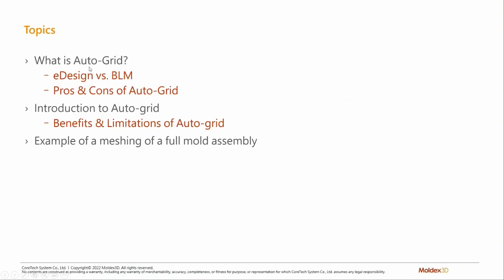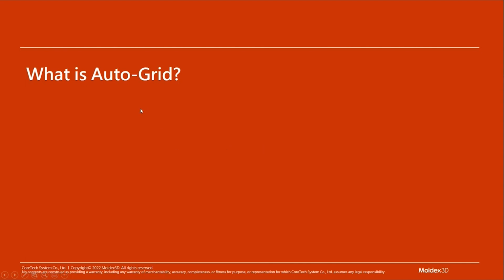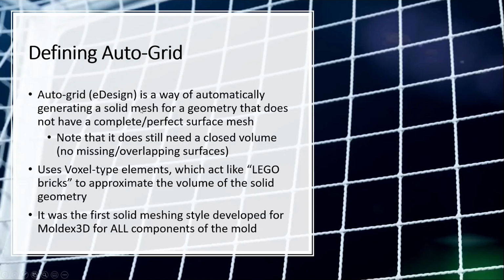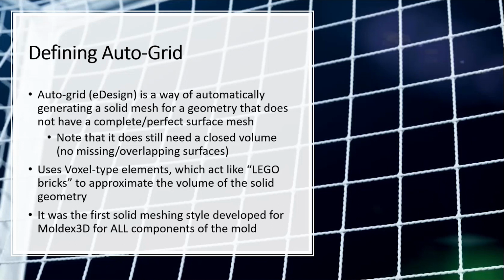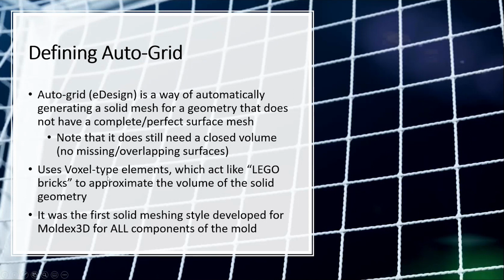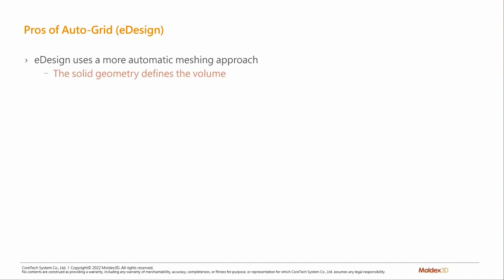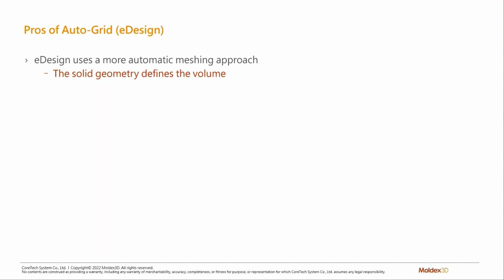Enhancing Complete Mold Assembly Simulation with Auto-Grid｜Intro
Moldex3D Webinar2022｜Enhancing Complete Mold Assembly Simulation with Auto-Grid｜Intro
Modeling a large number of mold components, such as slides, pins, inserts, etc., can be quite daunting when attempting to use a full 3D mesh.  Moldex3D’s newly improved Auto-grid feature can take in multiple mold components and creates the mesh automatically, rather than having to specify the mesh on each component individually. Come learn more about how to apply auto-grid and see an example of a complex mold meshing utilizing this newly enhanced technology.

What you will learn:
- What kinds of Mold Components can be imported for Auto-Grid to work successfully?
- The different meshing technique Moldex3D uses during Auto-Grid.
- How does the Auto-Grid procedure differ from the normal meshing procedure?

Search🔎
Mold